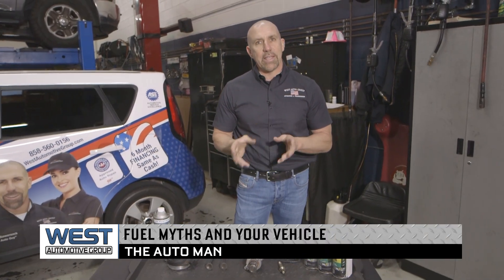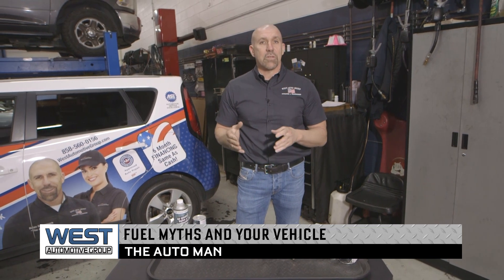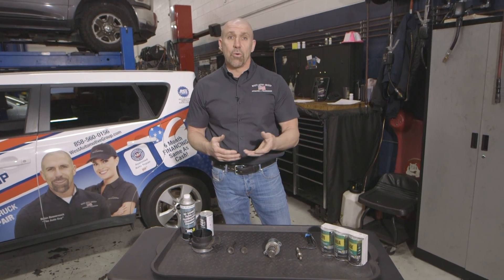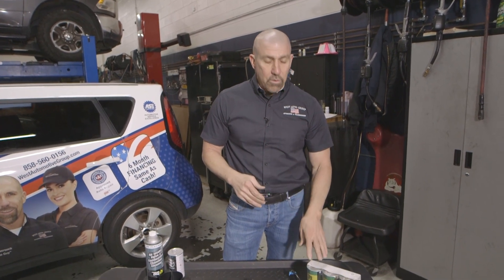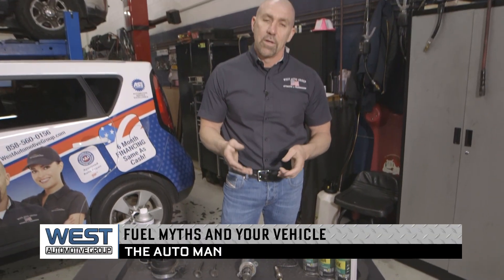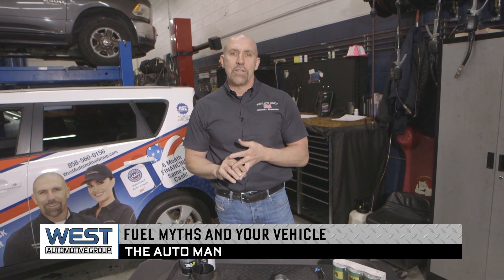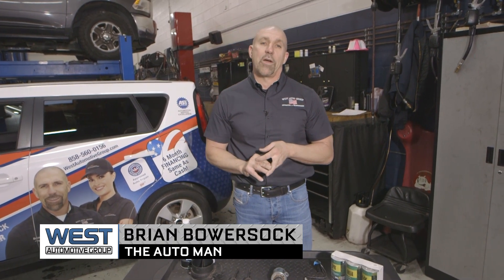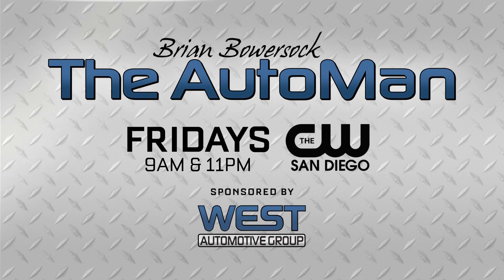Myths When it Comes to Fuel for Your Vehicle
Tune in and turn on the Auto Man this Friday Morning or Evening as we are discussing:  What you need to know about the fuel and requirements of your vehicle's fuel system. Tune in this Friday morning and catch us on the San Diego CW.